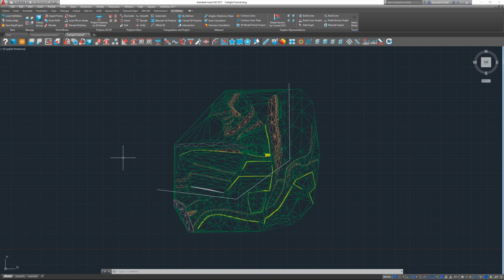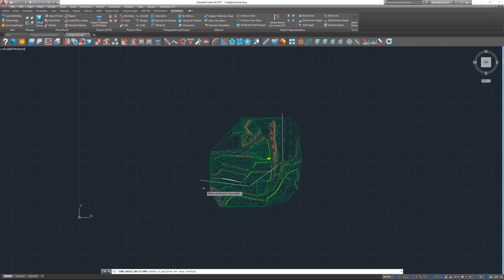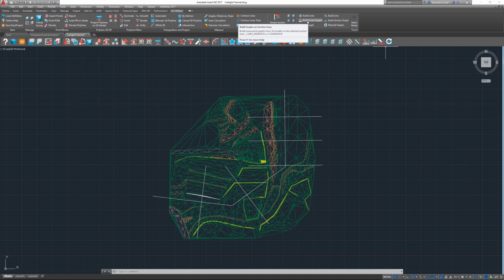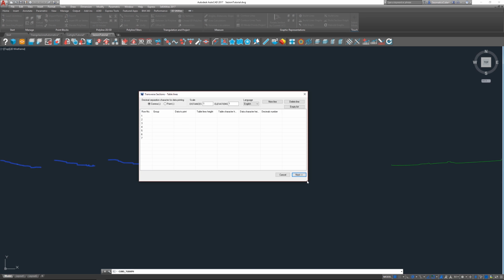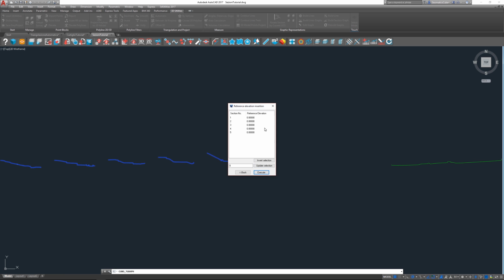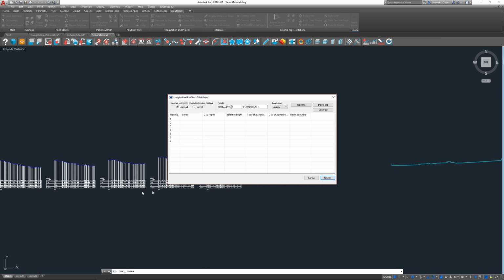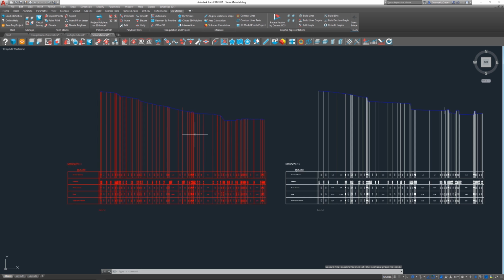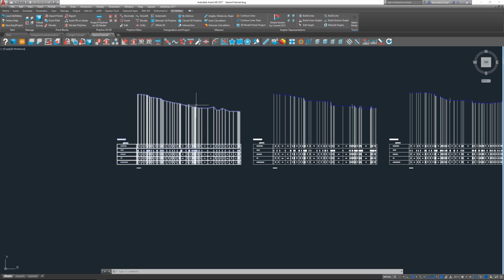Build Sections with Graphs in 3D Utilities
In this video you will learn how to create sections with graphs inside 3D Utilities.